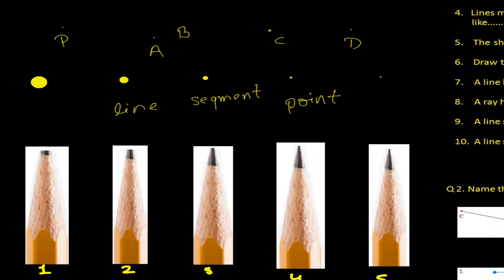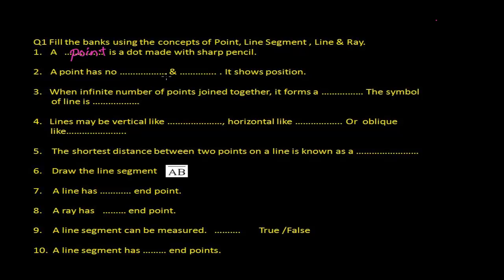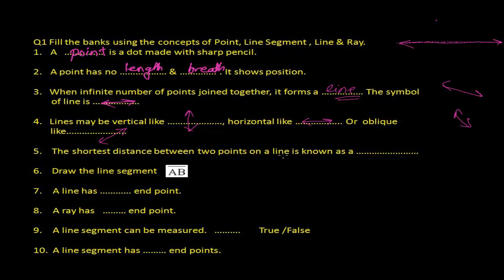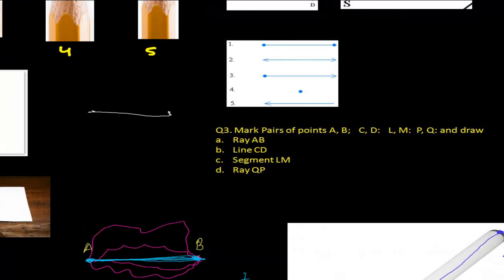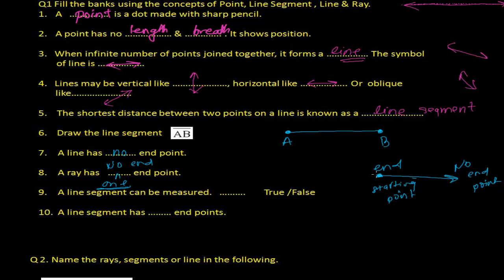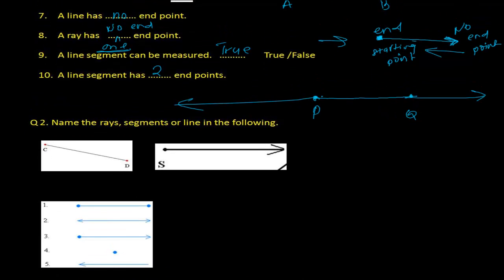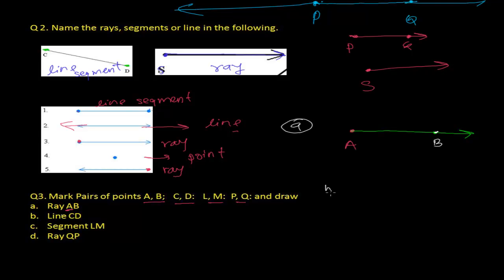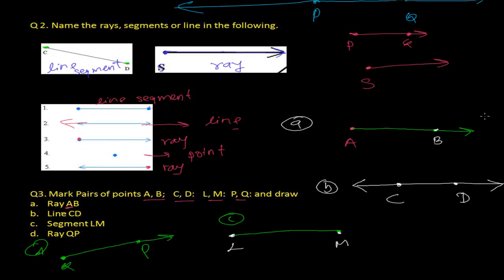Geometry Math - Point, Line Segment, Line and Ray - Basic Concept of Geometry Practice Part 3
for more videos & practice on Geometry.
Geometry in math is needs a lot of practice and good concepts. This geometry video contains the question of geometry based on the geometry concepts of point, line ,line segment and rays.
This clear all the fundamental concepts of point , line , line segment and rays.
This video of geometry in math helps you to boost your knowledge more  .